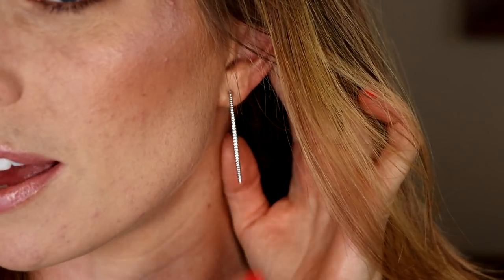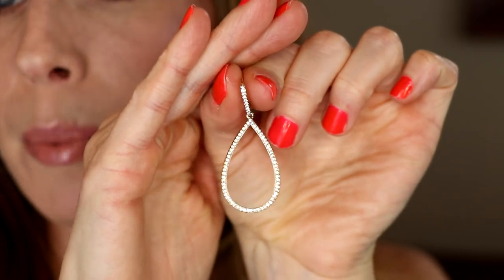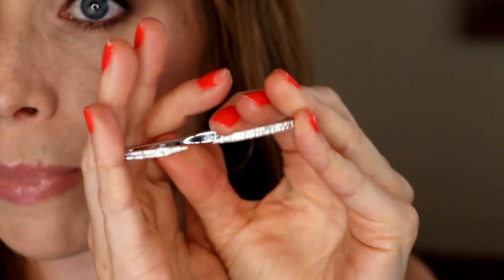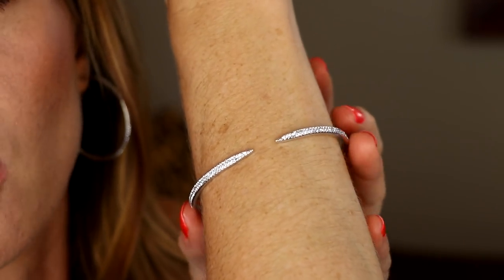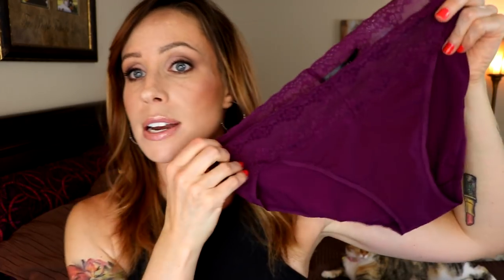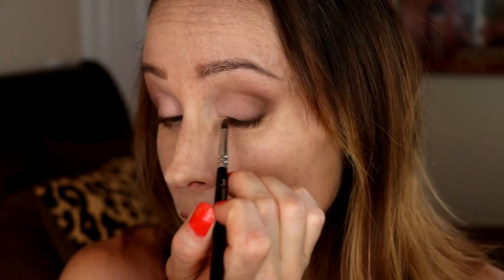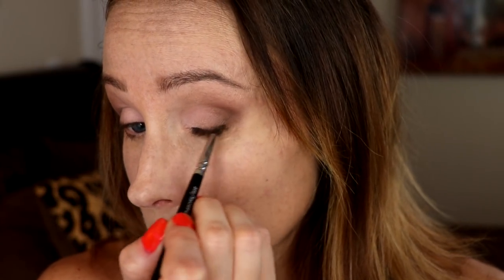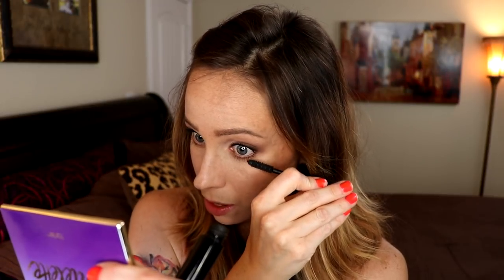LAST-MINUTE SALE MUST-HAVES | CHIT-CHAT GRWM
WELCOME! These are STILL IN STOCK and are my sale MUST-HAVES.

Nadri Inside Out Hoops

Nadri Tear Drop Earrings

Nadri Hinge Bangle

Natori Bliss Perfection Bikini

Natori Bliss Perfection Thong

Natori Bliss Cotton Underwear

Natori Rose Dream

Natori Feathers Underwire Contour

Natori Flora Underwire (Pink)

Rails Hunter Plaid Shirt (Get yourself one! TTS)

Rails Hunter Plaid Shirt (also marked down)

AG Farrah Jeans (TTS 26)

Barefoot Dreams Cardigan (xs/s)
--Circle Cardigan (shown)
--Hooded Style (own and love also)
--New Style this season
--Blanket Throw

Free People Found My Friend Sweatshirt (small)

Zella Leggings (THE BEST)
--High Waist
--Crop Version
--Fun cutouts

[MAKEUP LOOK]

Smashbox Serene Greens Primer Water

Physician's Formula The Healthy Skin Foundation

L'Oreal Pro Glow Concealer

Laura Mercier Translucent Setting Powder

Anastasia Brow Wiz

Anastasia Clear Brow Gel

Milani Primer

Tarte Tartelette Eyeshadow Palette

Charlotte Tilbury Barbarella Brown Eyeliner

Pixi Black Lash Primer

Chanel Le Volume Mascara

Hourglass Luminous Bronze Light

Chanel Rose Bronze Blush

Laura Mercier Peach Mosiac Highlighter

BareMinerals Gen Nude Buttercream Gloss | Sugar

Bareminerals Lip Kit ( it sold out but this Charlotte Tilbury kit is fantastic